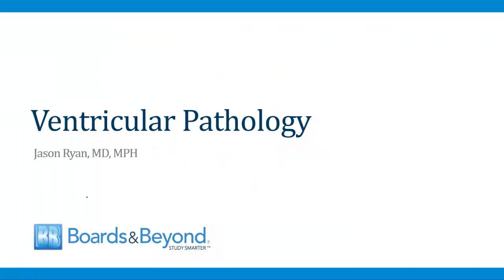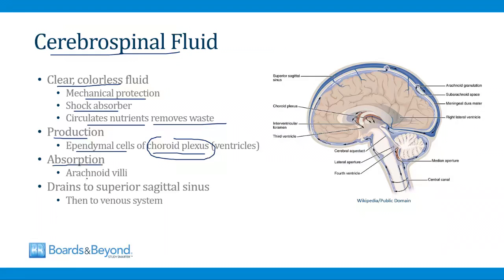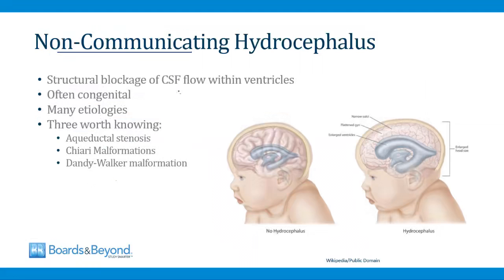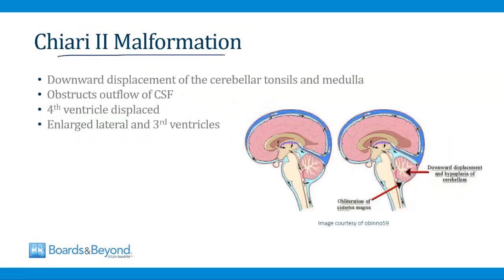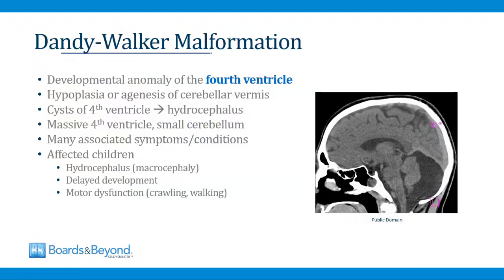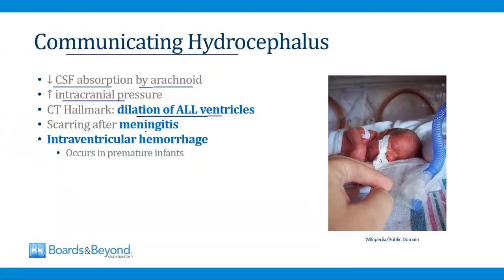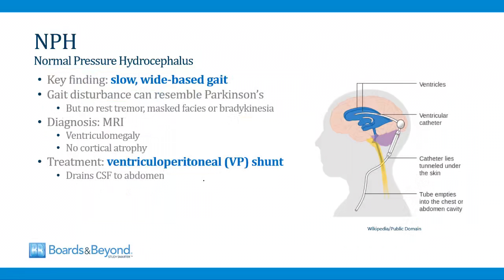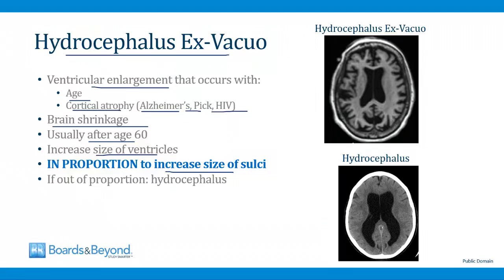5. Ventricular Pathology♦️Step 2-3- Boards& Beyond 2021♦️Neurology